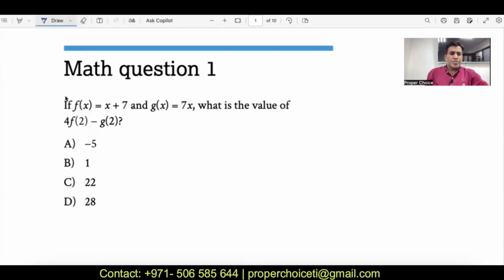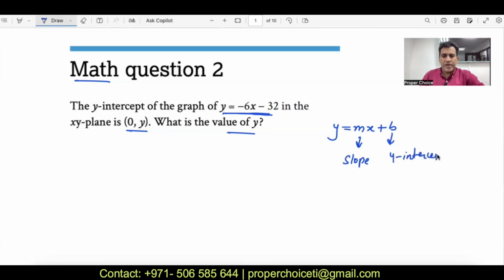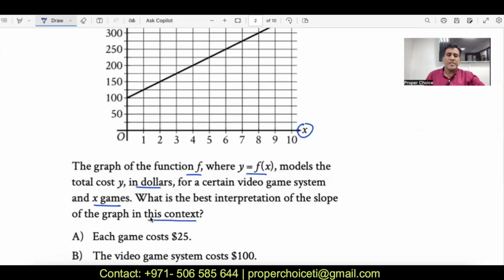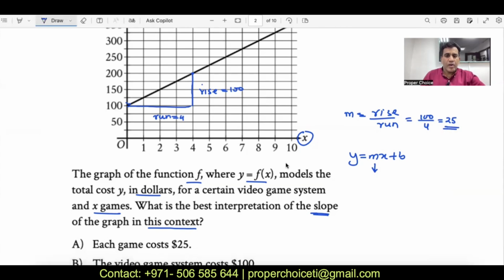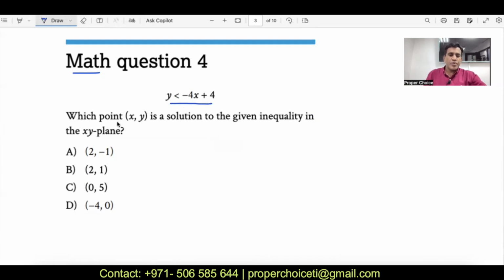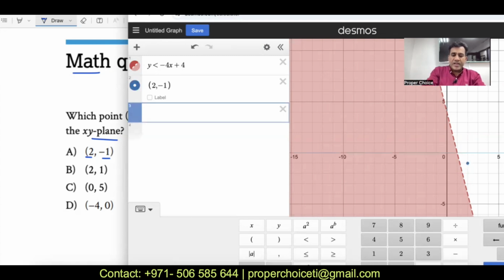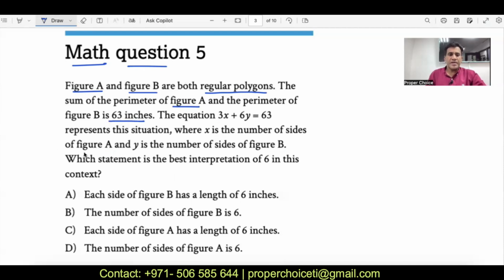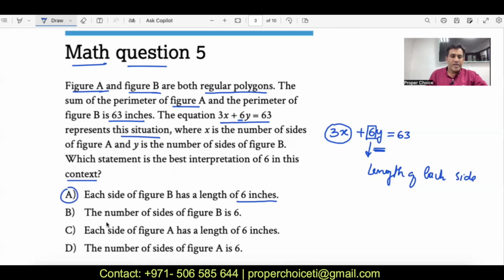Digital SAT Math Sample Question - Part 1 | SAT Test Practice - Proper Choice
Digital SAT Math sample Questions. COncept discussed are
Linear equation in one and two variables, Inequalities, Interpretation of graphs, and geometry.